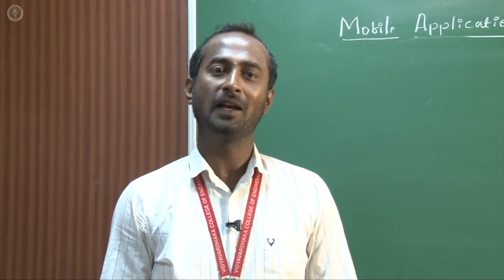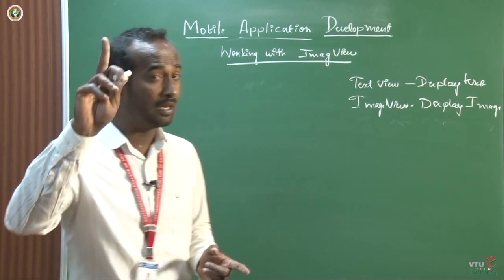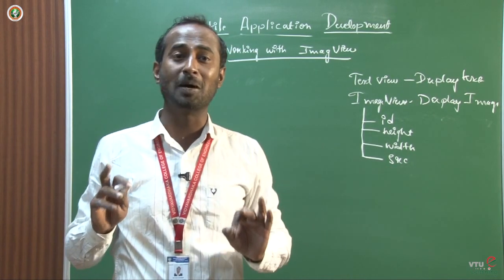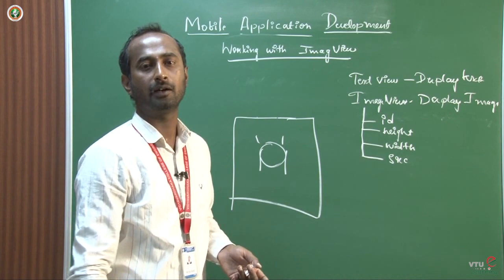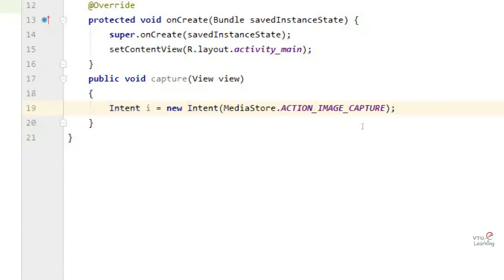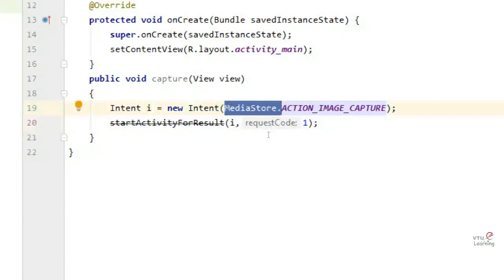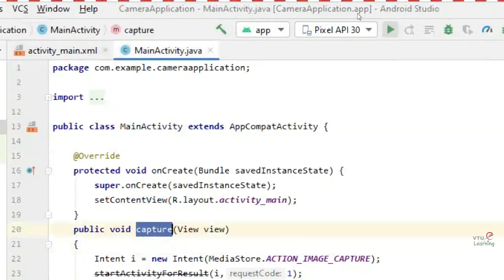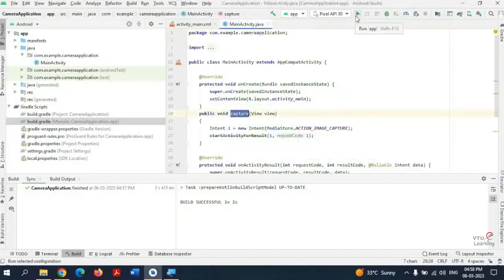Lab Program 12